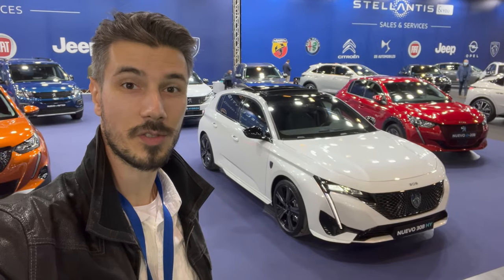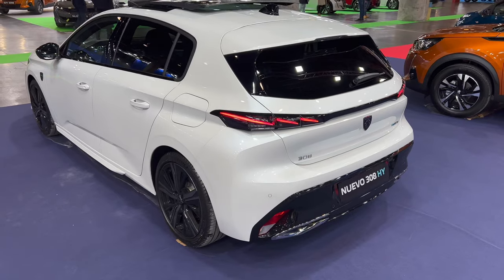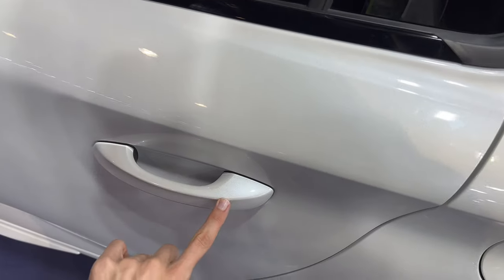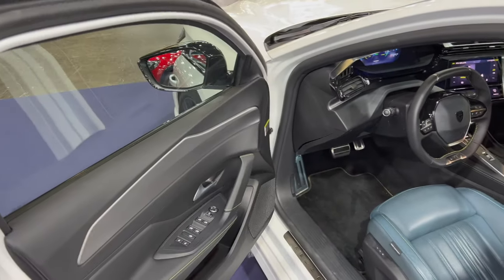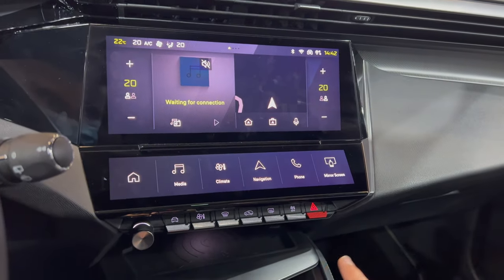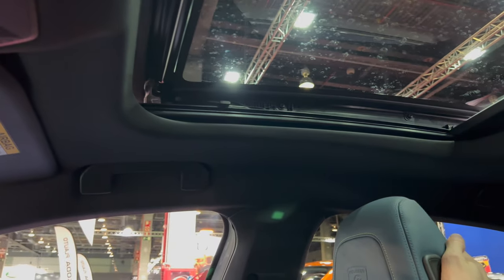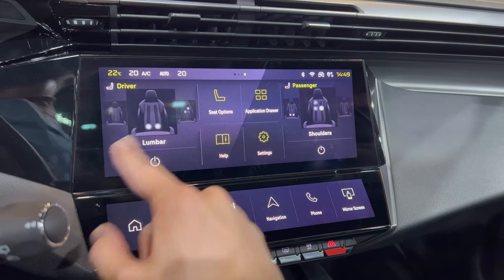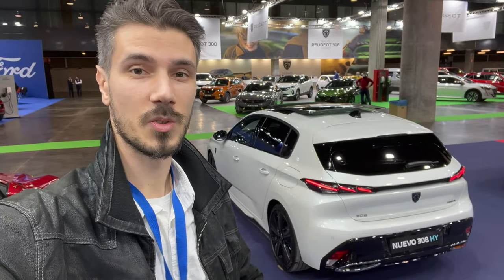Peugeot 308 GT Pack 2022 - First FULL In-depth review in 4K | Exterior - Interior - Infotainment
This is the all-new Peugeot 308 GT pack 2022 presented at Valencia Auto Show 2021. Completely new design of the exterior, new badge, and newly upgraded infotainment.

How do You like the new Peugeot 308?